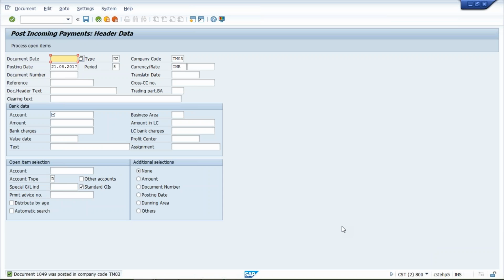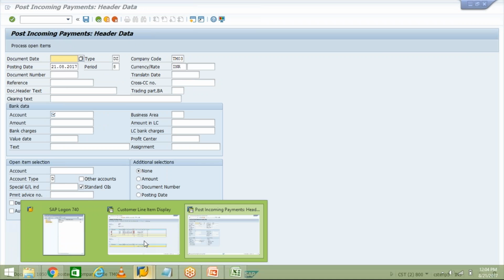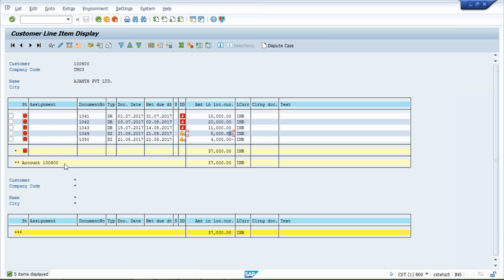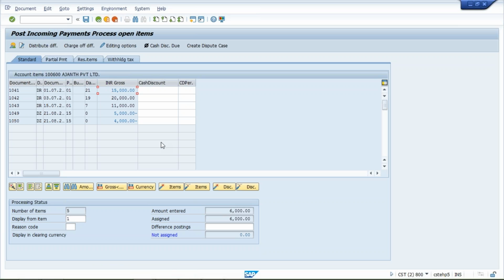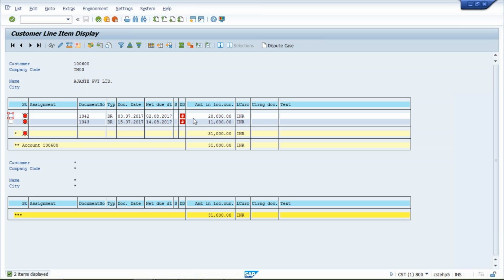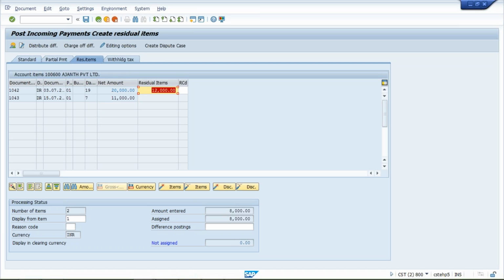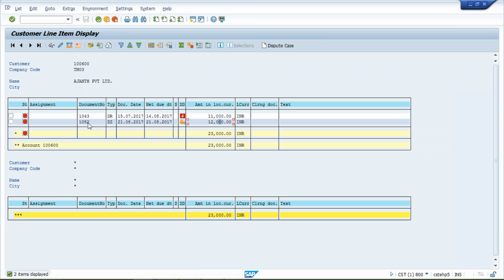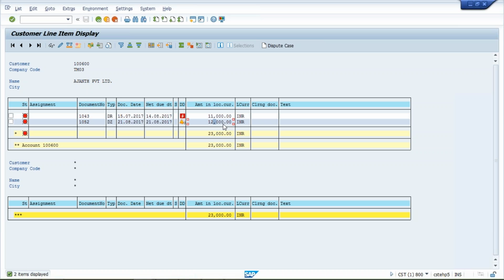sap fico PROJECT 30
sap fico project 30_Partial & Recidual Payment